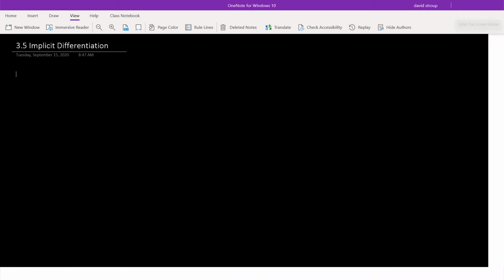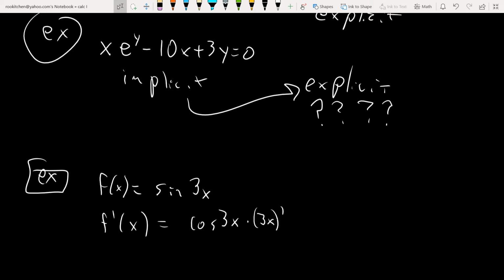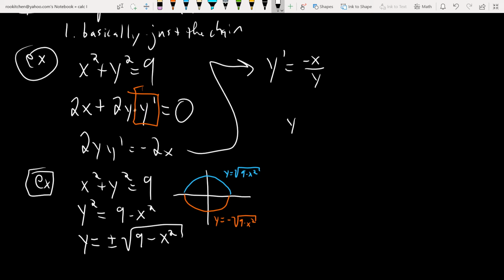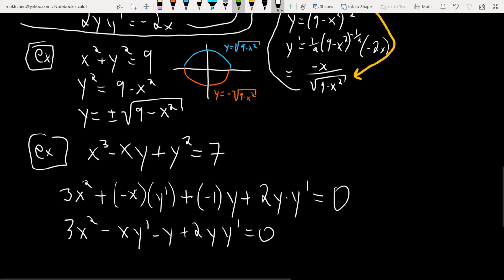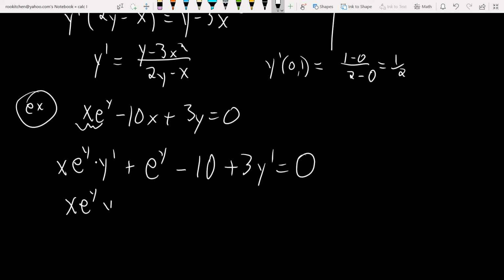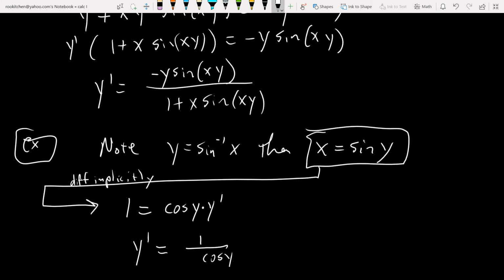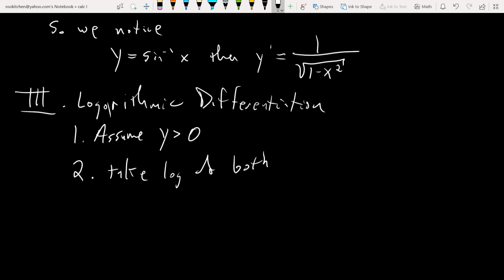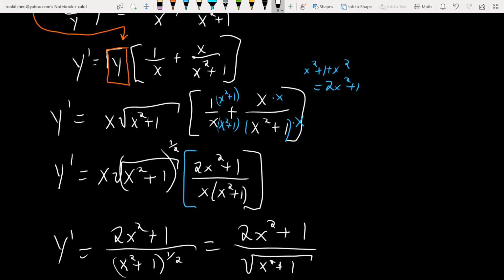3_5 mth 1610